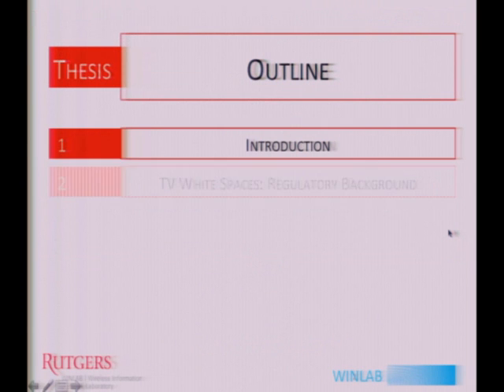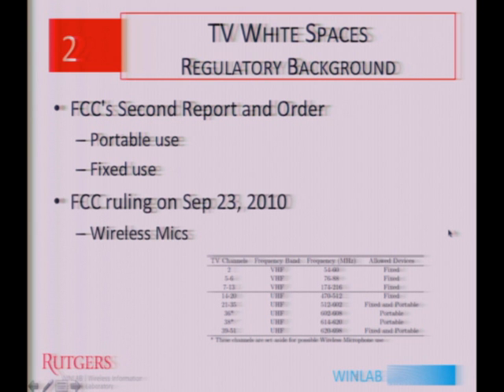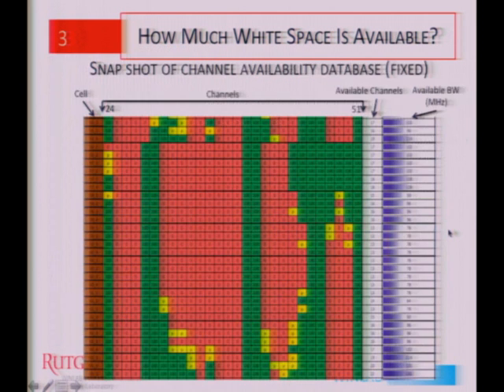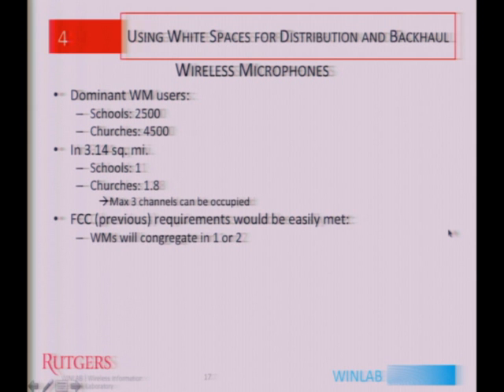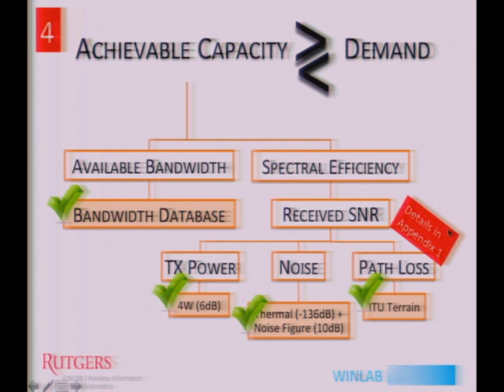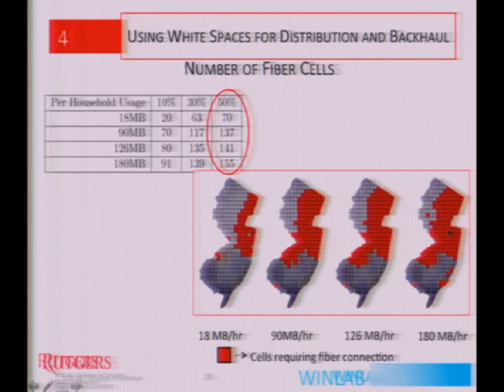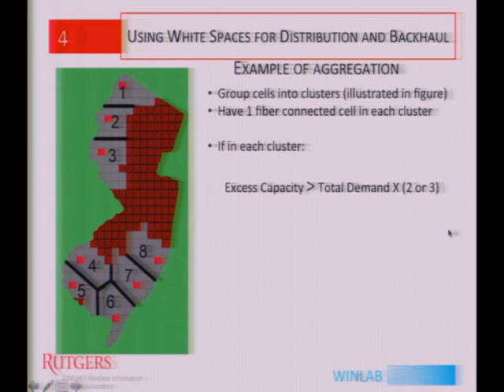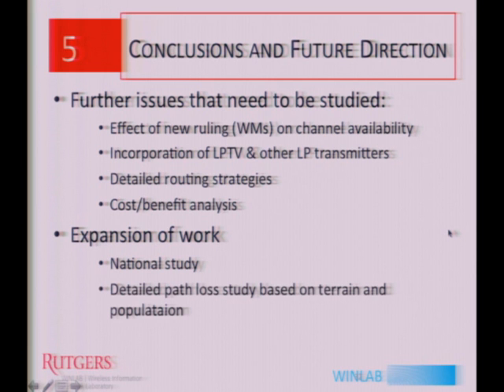MS Thesis Defense - Cyrus Gerami "Design Methodology for Backhaul and Distribution Networks Using.."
Title: "Design Methodology for Backhaul and Distribution Networks Using TV White Spaces"

Date: April 13, 2011 10:00 AM

Speaker: Cyrus Gerami

Abstract:
Since the FCCs approval of unlicensed use of TV white spaces, the issue of how to use these white spaces has led to innovative technologies such as cognitive radios as well as a variety of spectrum policy proposals. There have been proposals to devise alternate rules for spectrum usage citing the overly conservative restrictions on secondary transmissions to protect incumbents. In this thesis, instead, we study two different scenarios for White Space systems using the existing regulations. First, we study the possibility of using White Spaces for cellular communication. We will then show that White Spaces may not be best fit for Cellular communication. We propose then, utilizing white spaces for a backhaul network for Internet traffic. Using the available white spaces and backhaul traffic demands in New Jersey as a case study, we evaluate the feasibility of such backhauling and present a methodology that can be used for other areas as well. Using a basic design involving fixed towers and directional antennas, our results show that the TV white spaces can be an effective medium for radio backhaul as an alternative to the costly laying of optical fiber. Although the FCC ruling in September 2010 does not have any provisions for protection of wireless microphones, we also show that meeting FCC requirements on sensing and avoiding harm to wireless microphones will have only a minor impact on capacity.